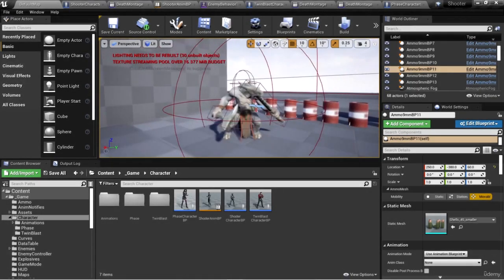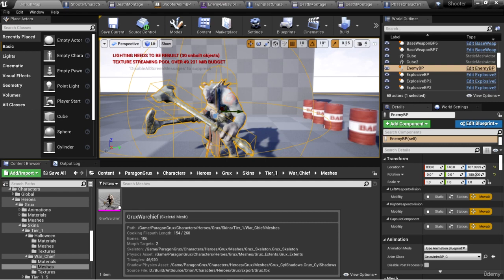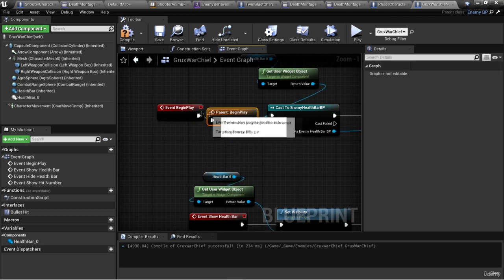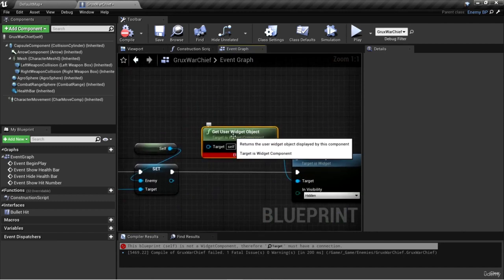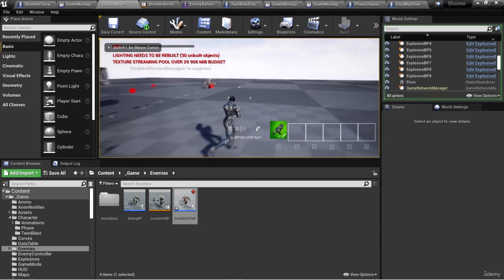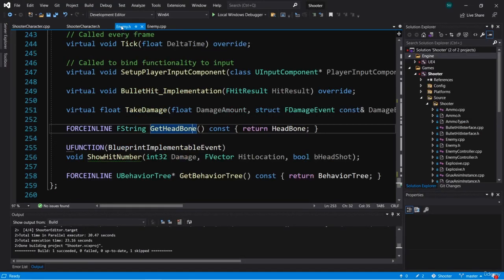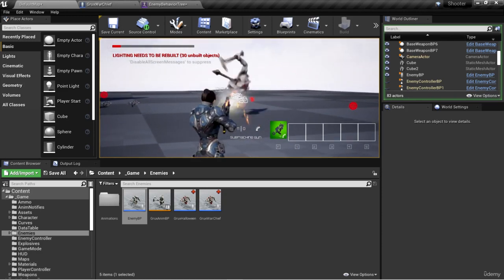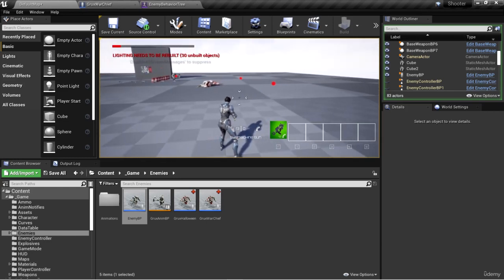306. New Types of Enemies